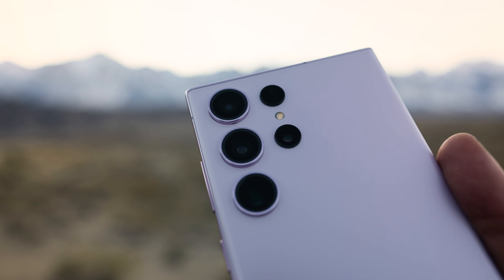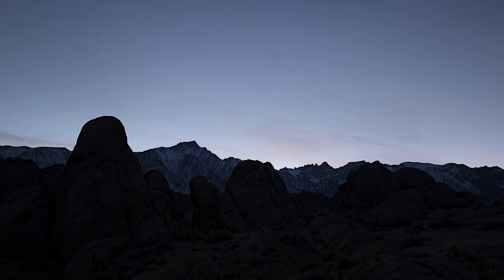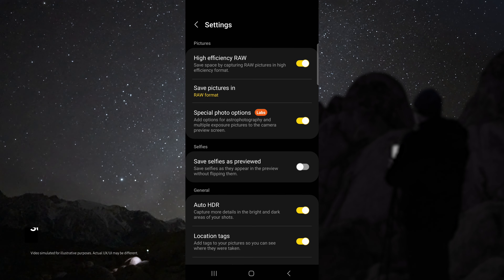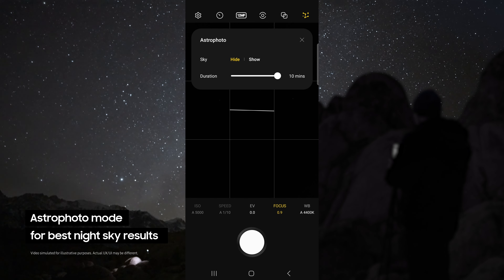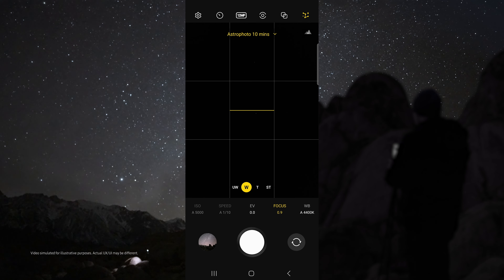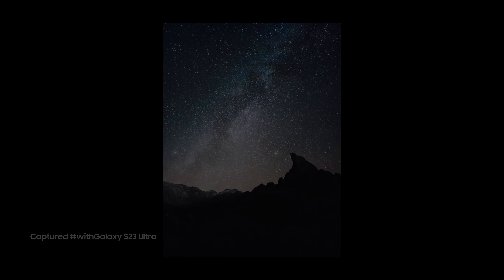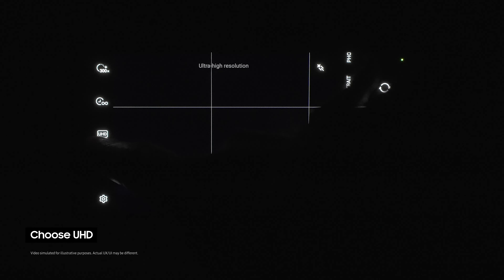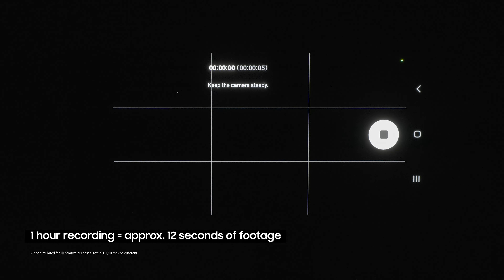Galaxy S23 Ultra: How to Capture the Night Sky | Samsung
ຊ່າງຖ່າຍພາບວິດ Michael Shainblum ໄດ້ສະແດງໃຫ້ເຫັນວິທີການຖ່າຍຮູບວິວທ້ອງຟ້າໃນຍານຄ່ຳຄືນໃນແບບທີ່ມະຫັດສະຈັນ ແລະ ຖ່າຍວິດີໂອດາວເຄາະ hyperlapse ດ້ວຍ Galaxy S23 Ultra.